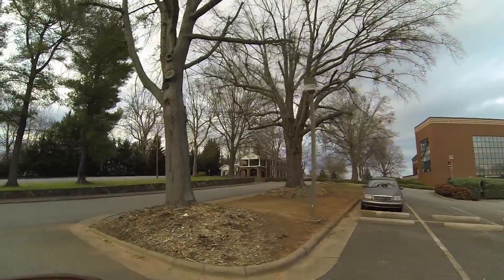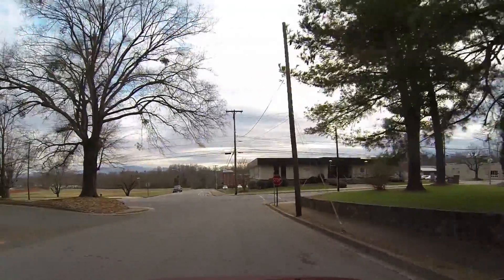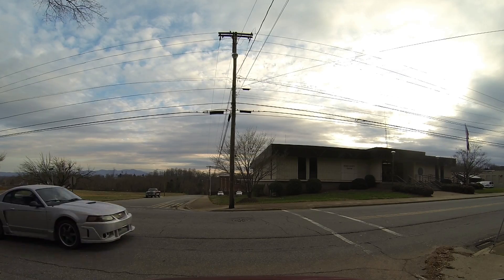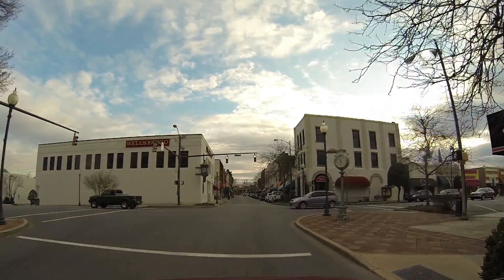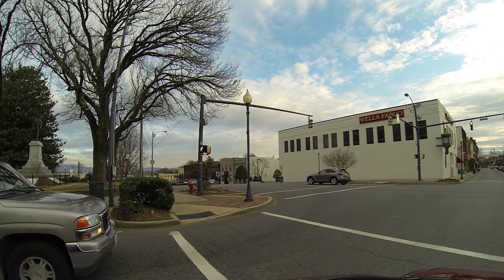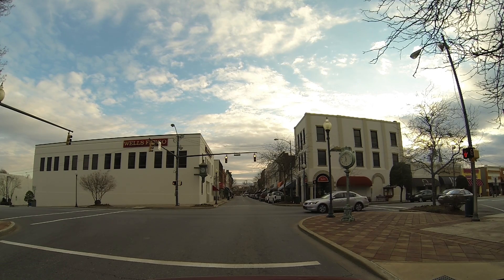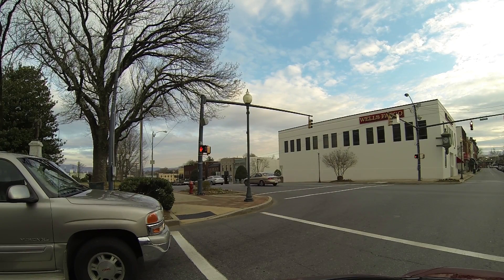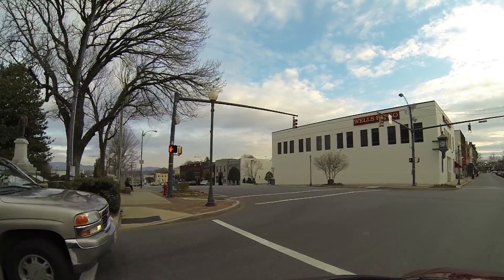Get to Know Morganton, NC - Part 1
A three-camera driving tour of Morganton, NC on March 22, 2013. Includes College Street, Public Safety, Green St, Sterling Street, COMMA, The Courthouse Square, downtown shops, Marquee Mimosa Theater, and much more.